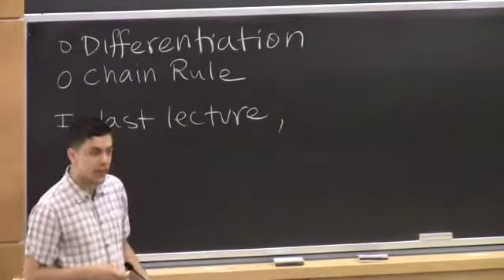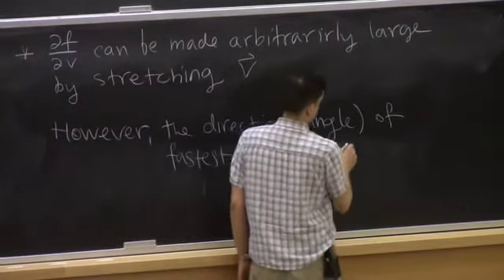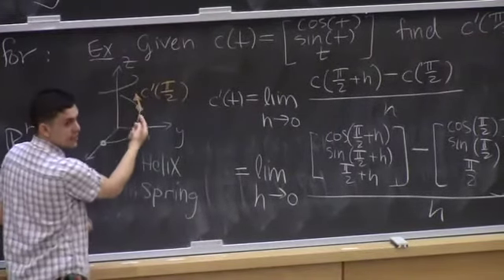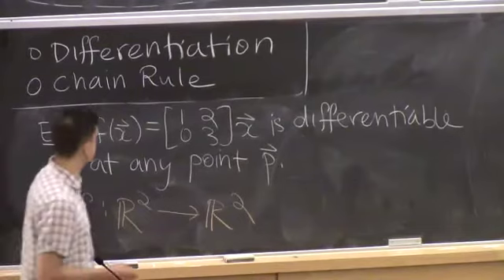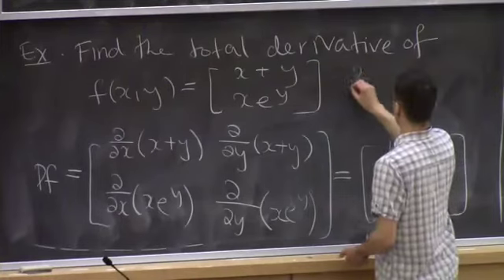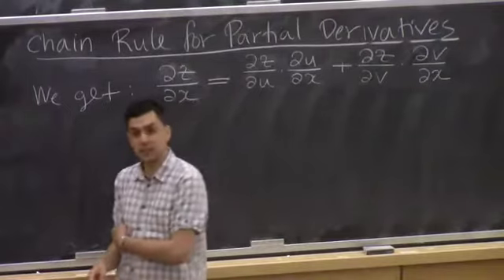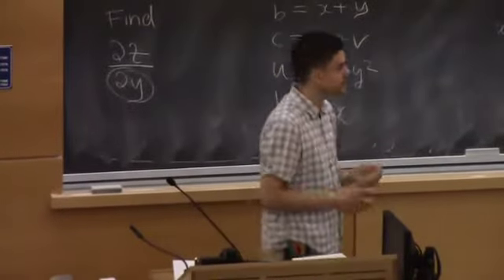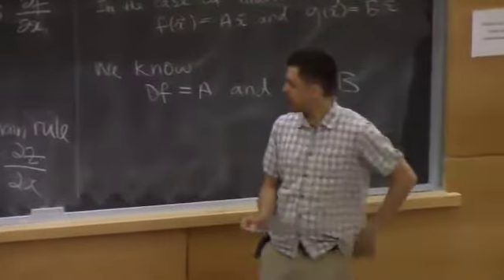MATB41H3 Lecture 08 -- Week 4bc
Partial derivatives
Directional derivatives
Gradient vectors
Composition of multivariate functions
Multivariate chain rule